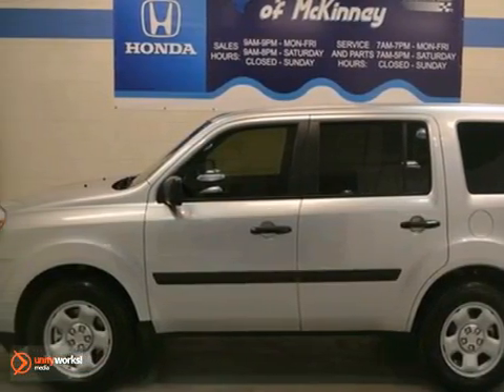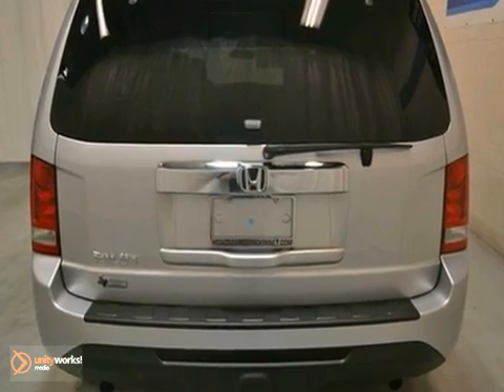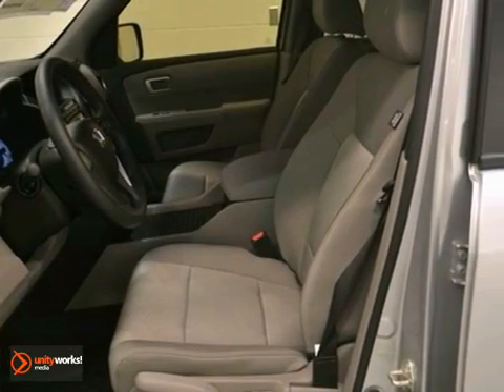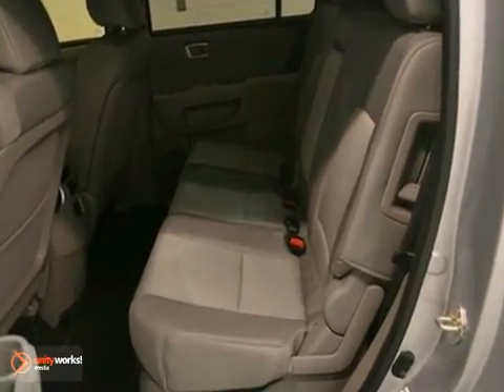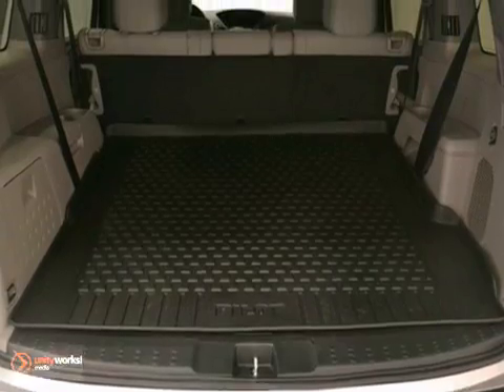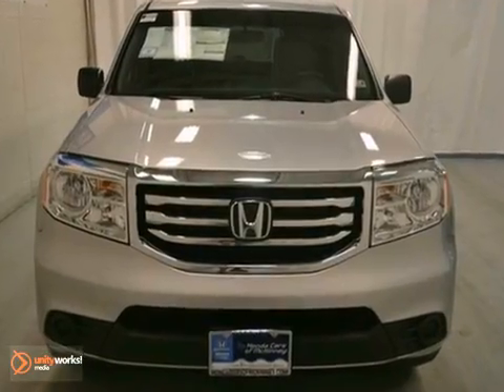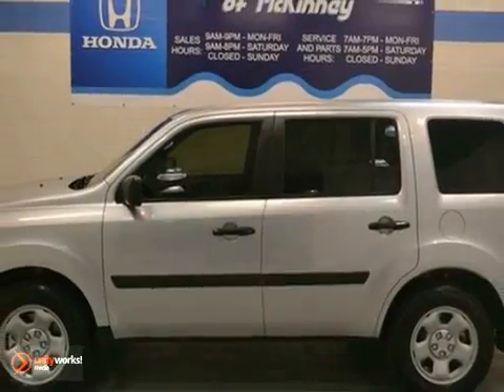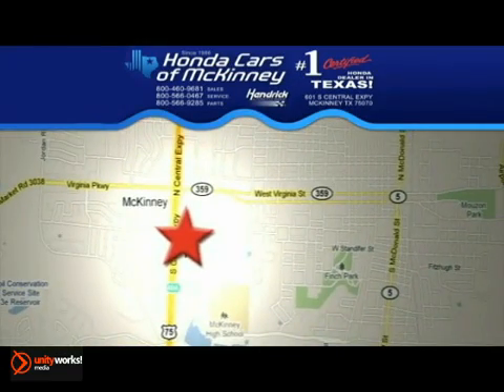2013 Honda Pilot Dallas TX McKinney, TX DB014499 - SOLD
Year: 2013
Make: Honda
Model: Pilot
Trim: 2WD 4dr LX SUV
Engine: 3.5L SOHC MPFI 24-VALVE I
Transmission: 5-Speed Automatic
Color: Alabaster Silver Metallic
Interior: Gray
Stock #: DB014499
This 2013 Honda Pilot 2WD 4dr LX SUV features a 3.5L SOHC MPFI 24-VALVE I 6cyl Gasoline engine. It is equipped with a 5 Speed Automatic transmission. The vehicle is Alabaster Silver Metallic with a Gray interior. It is offered with a full factory warranty. - Air Conditioning, Cruise Control, Tinted Windows, Power Windows, Power Mirrors, Phone, Tilt Steering Wheel, Steering Wheel Radio Controls, Passenger Airbag, Side Airbags, Keyless Entry, Security System, ABS Brakes, Traction Control, Dynamic Stability, Rear Defogger, Intermittent Wipers, 3.5L SOHC MPFI 24-valve i-VTEC V6, 8-passenger seating, Front seat adjustable active head restraints, 2nd row 60-40 split reclining, 3rd row 60-40 split flat-folding bench seat, Head restraints at all seating positions, Multi-functional center console, Front & second row floor mats, Instrumentation -inc: digital odometer, 8 multi-information display -inc: customizable wallpaper settings, Warning lights -inc: low-fuel, Maintenance Minder system, Pwr door & tailgate locks, Remote fuel filler door release, Rear seat heater ducts, (3) 12V aux pwr outlets, (12) cup holders, Sunglasses holder, Dual illuminated visor vanity mirrors, Sliding sunvisor extensions, Map lights on all rows, Courtesy door lights, Ambient console lighting, Upper & lower front row seatback pockets, Cargo area -inc: cargo light, Rear hidden storage compartment, P235-65R17 all-season tires, Black body side molding, Front & rear splash guards, Multi-reflector halogen headlights -inc: auto-off headlights, Acoustic windshield, Intermittent rear window wiper-washer, Tailgate

Address:
601 S Central Expy